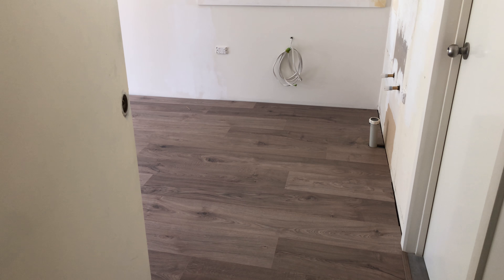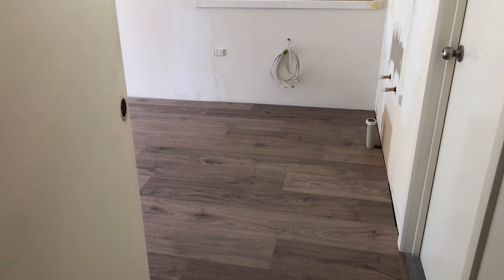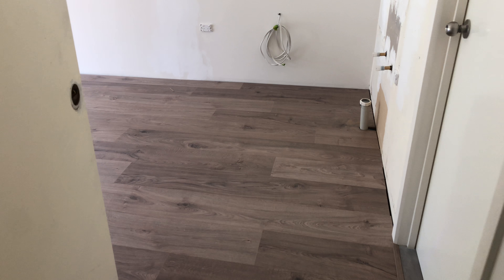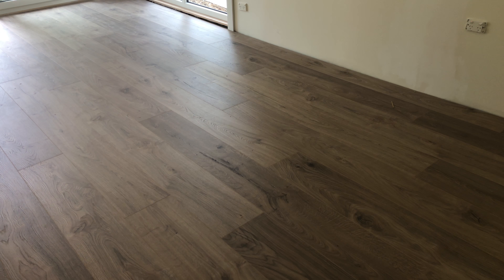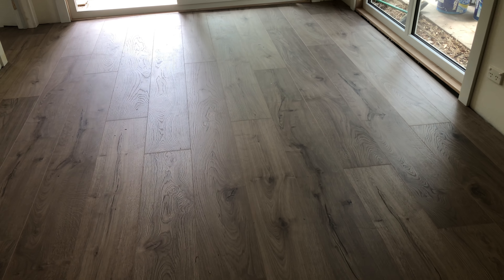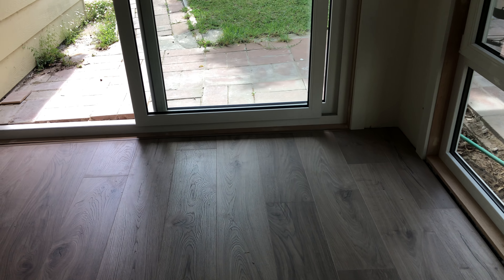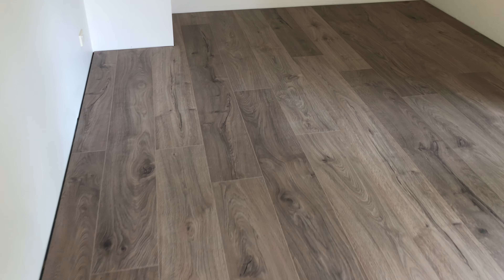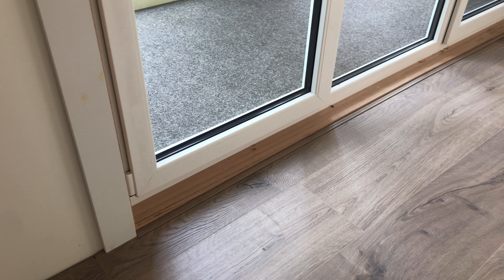Kronoswiss Aquastop Laminate Floor Moon 14mm - Downstairs renovation McCrae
WeCall 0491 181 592 for more information. We service up to 100km from Noosa Heads.